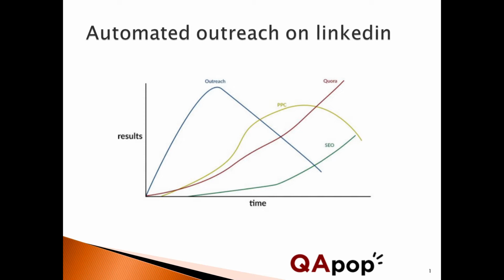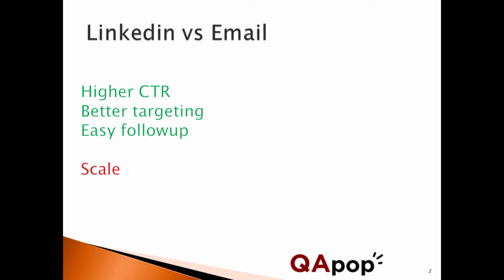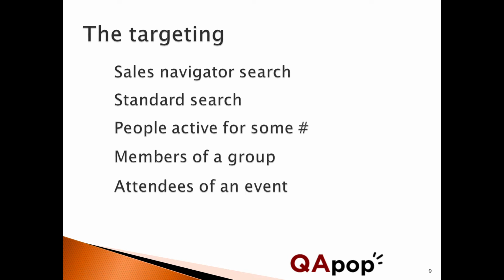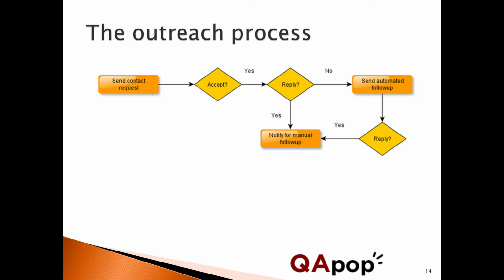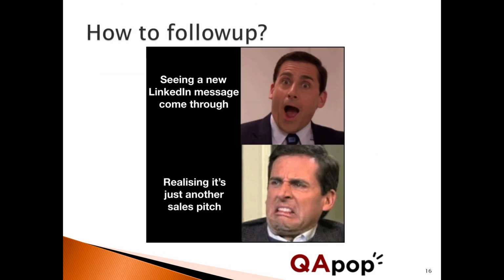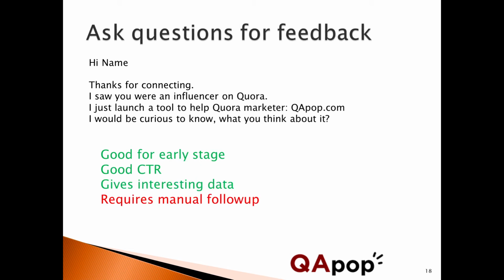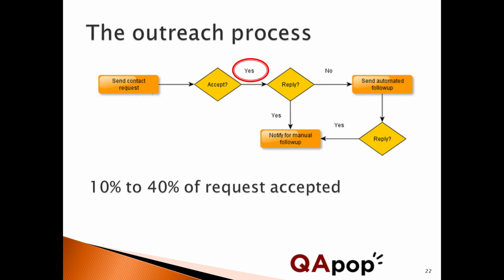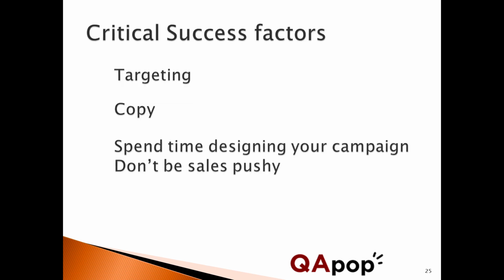Automated outreach over LinkedIn: How to design your campaigns?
This is a new recording from my presentation on the digital expert summit about automated outreach over LinkedIn.
The presentation focus on the campaign design:
- How to make proper targeting?
- How to make copy for the followup?

If you have questions, do not hesitate to ask in the comment.